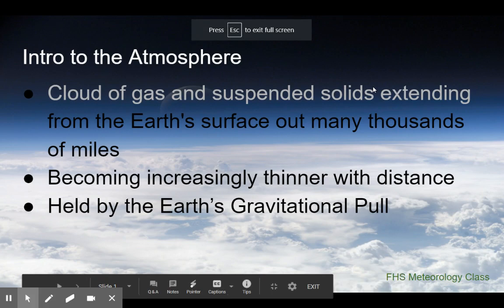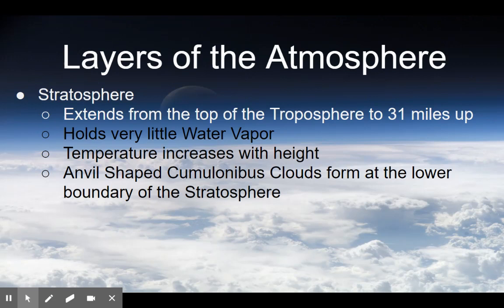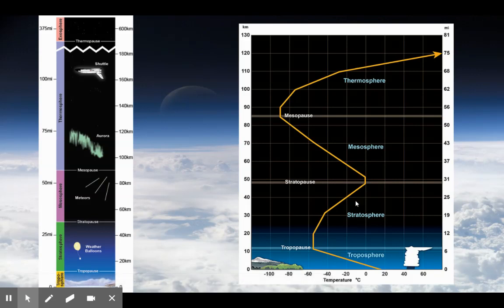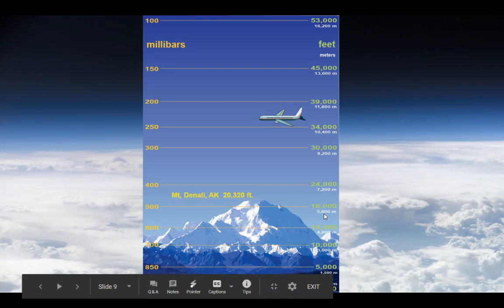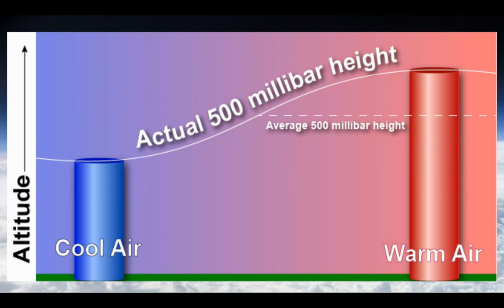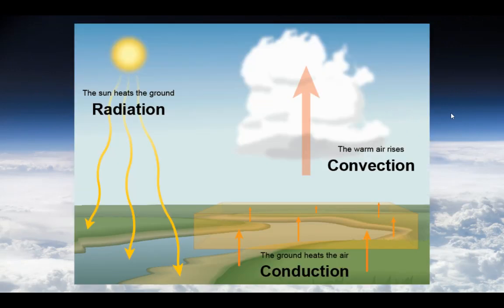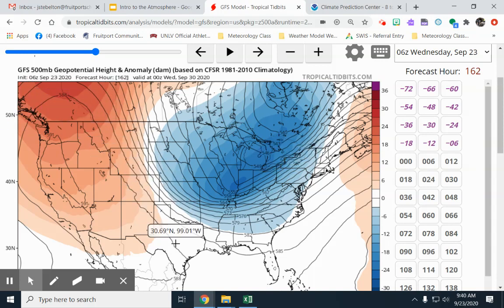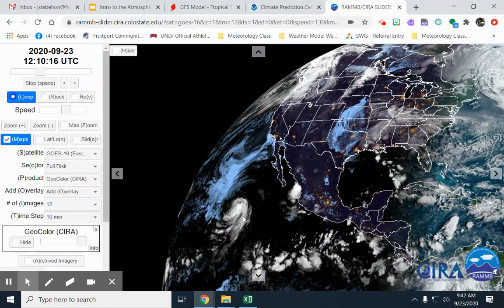Intro to the Atmosphere - FHS MET Class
500mb Heights, Layes of the Atmosphere, Height/Temp Change